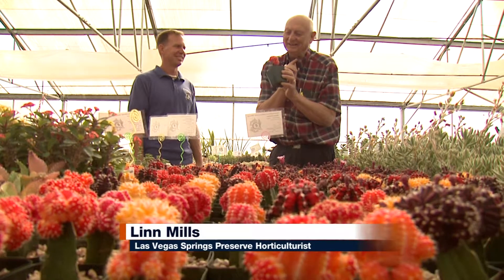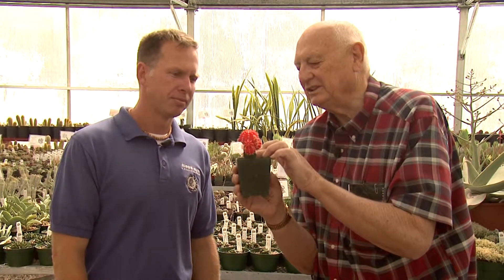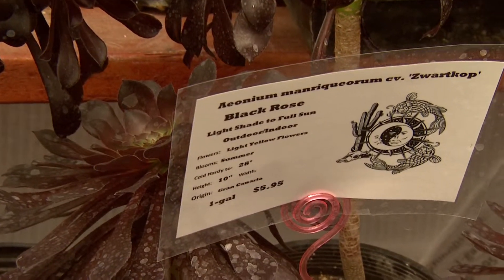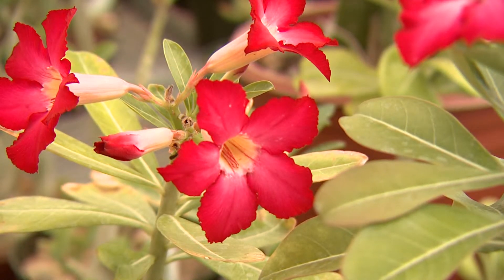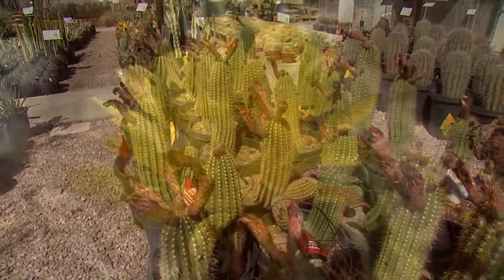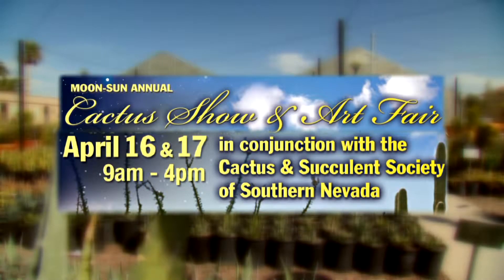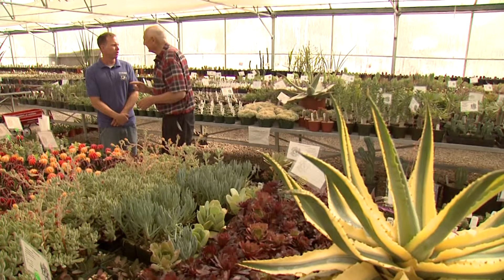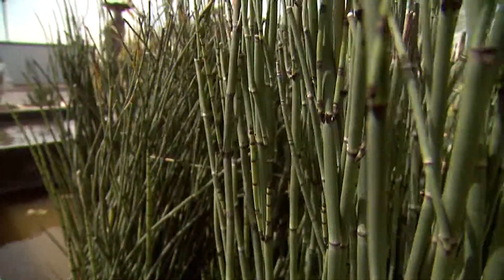110410 Linn Mills